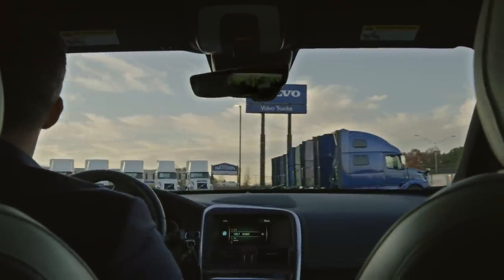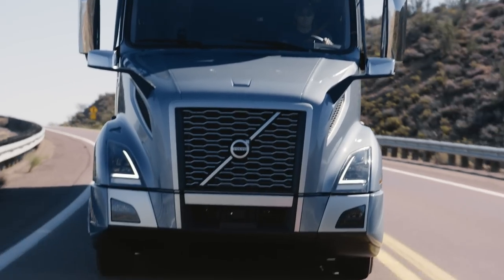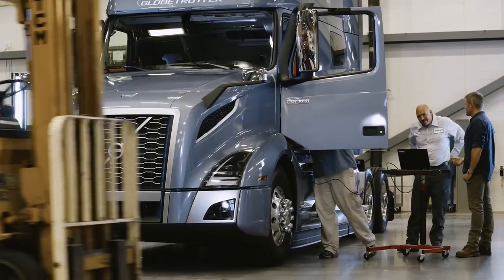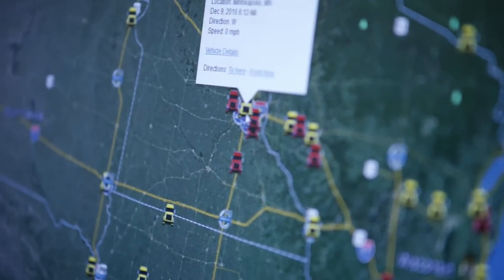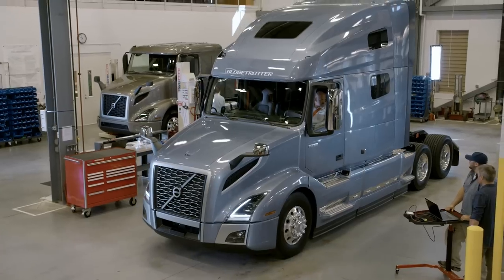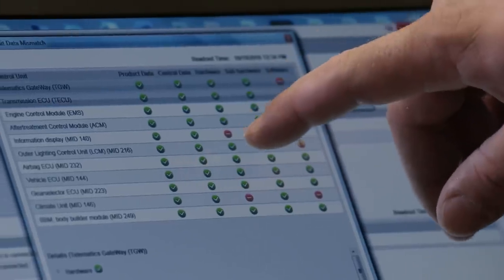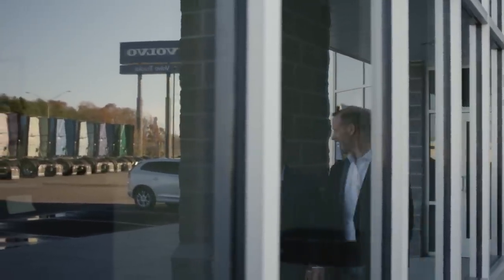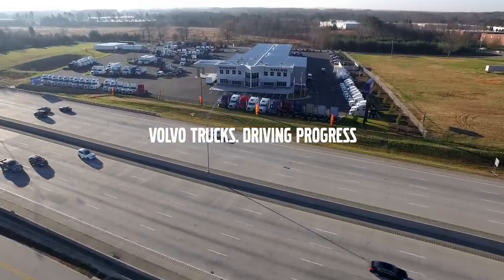Volvo Trucks – Big investment in dealer network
Extensive investment in dealer facilities and an industry-first intake process means faster service and more uptime for the new Volvo VNL.